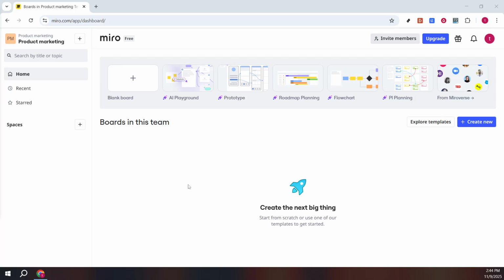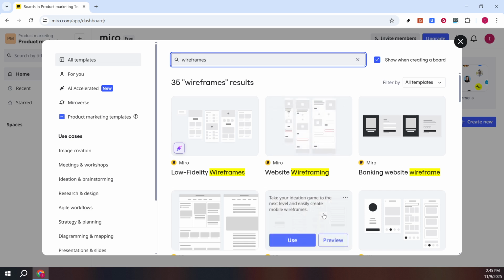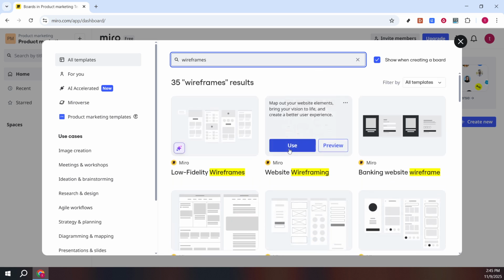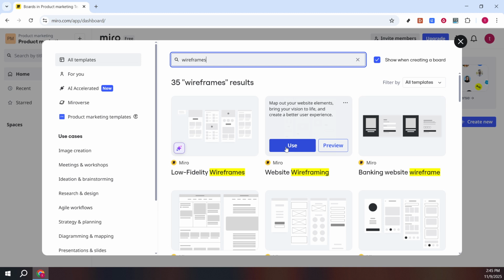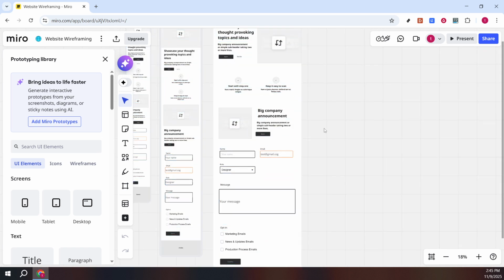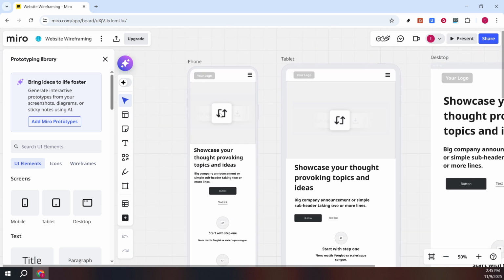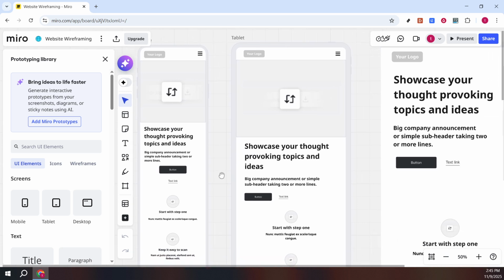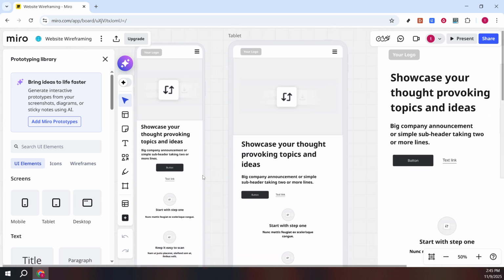How To Use Wireframes In Miro [2026 Guide]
How To Use Wireframes In Miro